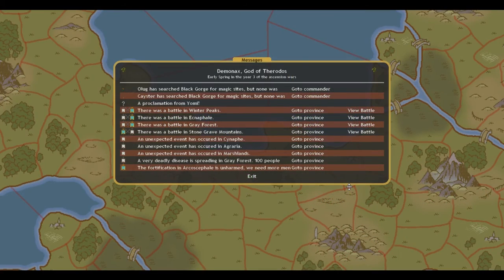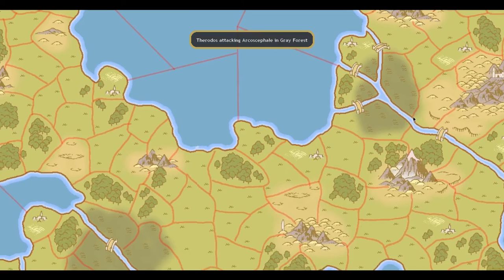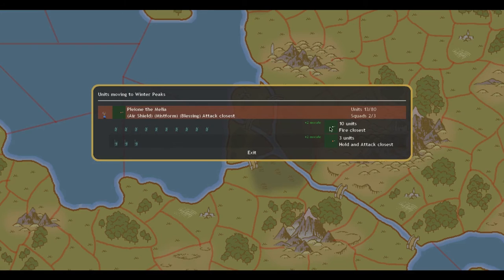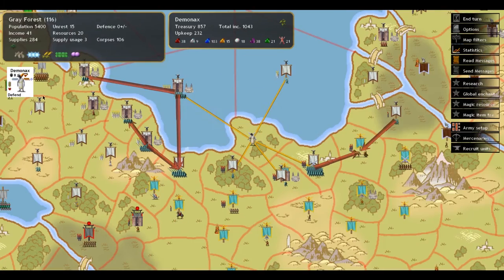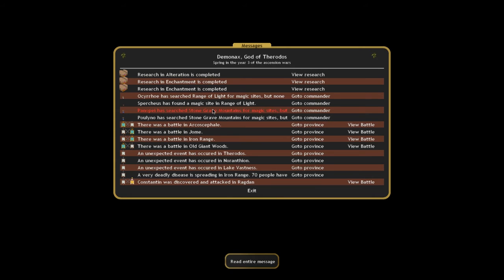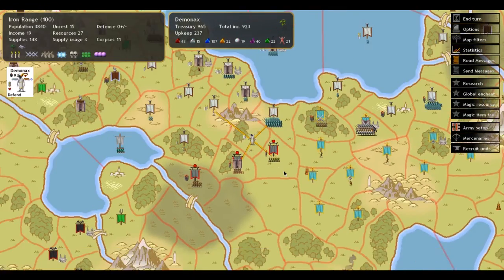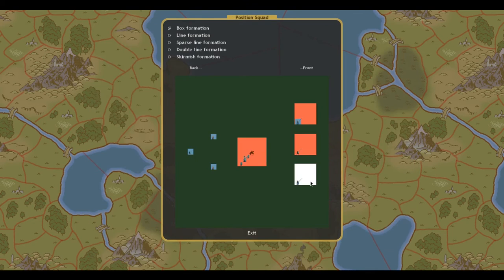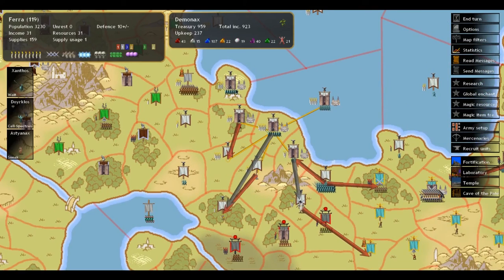Dominions 4 Let's Play - The Therodos Guide Series (6) Thugs and SCs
Dominions 4 Let's Play - The Therodos Guide Series (6)
Welcome to our new lets play series! In this Dominions 4 series, we face the Impossible AI in a Singleplayer game while respecting the guide that we wrote for Therodos - The new addition to the family of Dominions 4 EA nations.

In this episode:
This episode features Demonax the Telkhine God-King and Melias being used as Thugs and Super Commanders. With our forge factories up. We can equip a new Melia thug every turn and she can support our armies. Meanwhile our Pretender is taking over the Arcocesphalean lands single handedly.

This series will be organized into a playlist, the series is best viewed through the playlist.

This video series is about Dominions 4, a turn-based fantasy game created by Illwinter Studios.
The game can be found on Steam, feel free to try out the Demo!